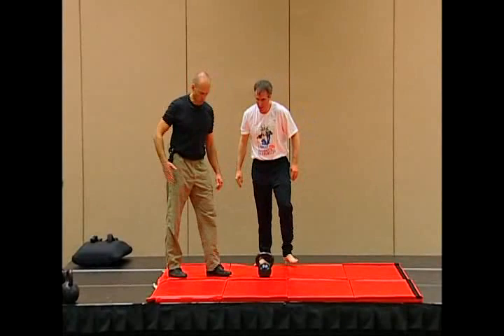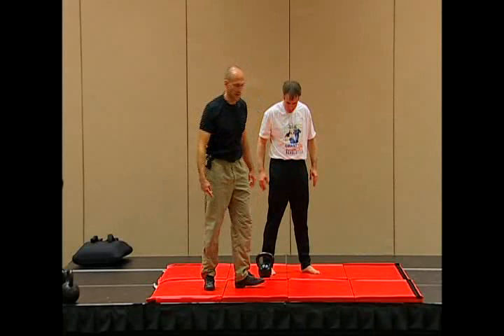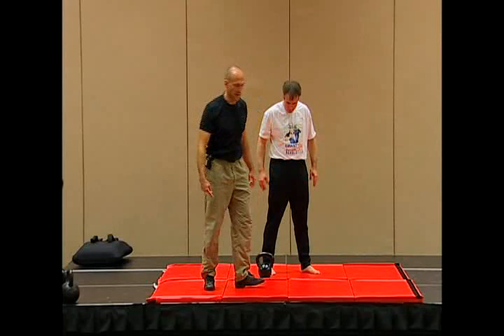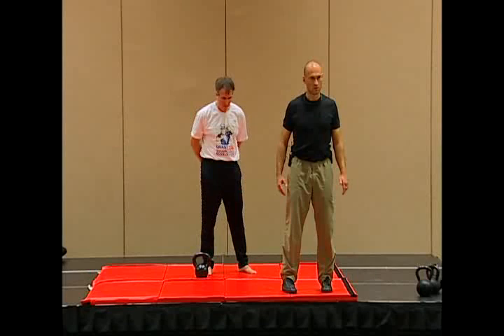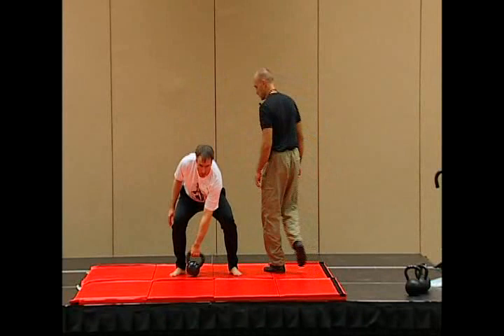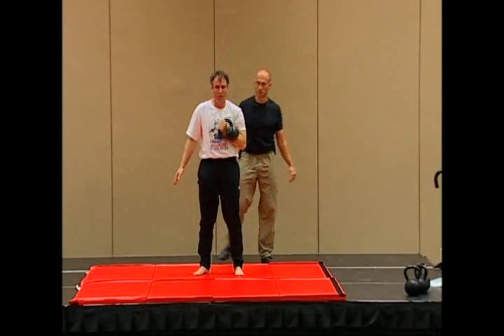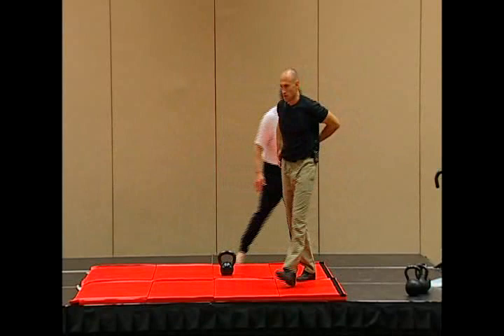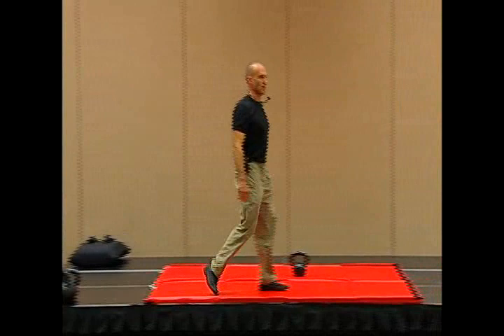Pavel Tsatsouline Beyond Stretching Vol 4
You can get this along with some other incredible tiles

Preview of Disc 4

Where do I start with him? First I'm just like you. Always striving to find that perfect solution to certain sticking points that for some reason no matter how much stretching, foam rolling, trigger point. you know the whole 27,000 yards that everyone talks about.

If you're just like me you know something just seems to be missing from this puzzle. Well this isn't the perfect solution but it darn near is! This has brought everything together that has been missing from that last bit of stubborn ROM that your body just refuses to hit... PAIN FREE!

Now with Pavel's beyond stretching dvd set. He goes in depth about the principles of stretching. What makes this one unique is that it is filmed at a seminar. So you will see peoples problems getting fixed right then, and there. If you have back problems, hip problems (who dosent) he will tell you what the problems is, how to stretch to fix the problem, and why you are stretching to fix the problem this way. A lot is covered in this dvd set. This is the most comprehensive dvd set I have seen on the subject.

I really cant complain about the quality as it was filmed in HD. The dvd's are easy to navigate to get to where you want to be. Below is the table of contents for you to look at.

Volume 1

Establish a basline

Finding the correct stance

Pull with the hip flexors

Improving the stance

Making space

Spread the load

Relax into the stretch

Pry loose

Stretching the hip flexors

Volume 2

The tactical frog

Side straddle

The split

Troubleshooting the split

The front split

Volume 3

Neck, and spine

Face-the-wall squat prying

Neck extensions

Bridges Back extension

Hamstrings

Spread the hips in the squat

Volume 4

Windmill

Toe Touch

Pink panther

Butterfly stretch

Volume 5

RKC arm bar

Chest opener

Glute stretch

Ankle stretch

Thumb, wrist, forearm stretches

Shoulder stretch

Biceps stretch

Trap stretches

Overview

Daily implementation

Now I usually will let you know some of the things I didn't like about a dvd set, but I cant say anything bad about this dvd set. Like I said this is the most comprehensive dvd set I have seen on the subject. Pavel really delivered with this one. Even if you know a lot about the subject already, I am sure there is something in here that will still help you out. If you have been having pains, or looking for something to increase your flexibility, this is it.